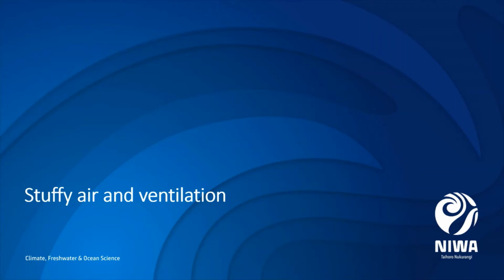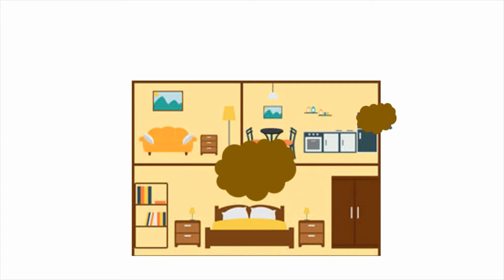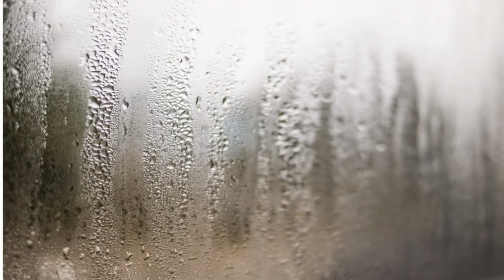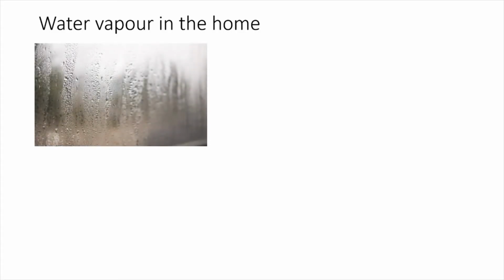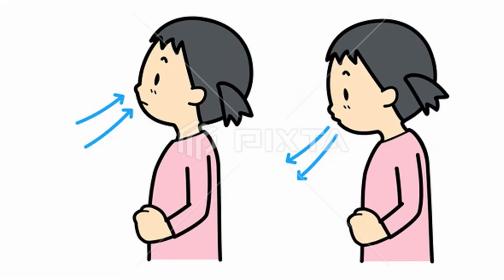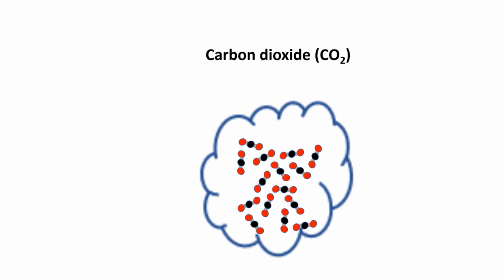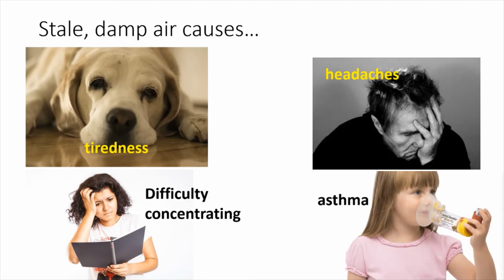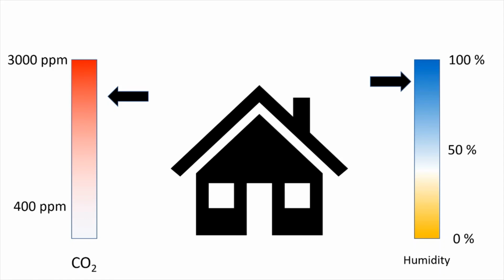Air Aware | Stuffy air and ventilation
Learn about why the air inside becomes stuffy with this Air Aware video.